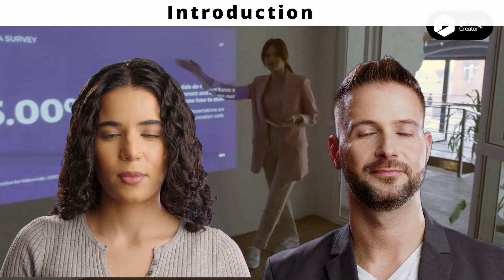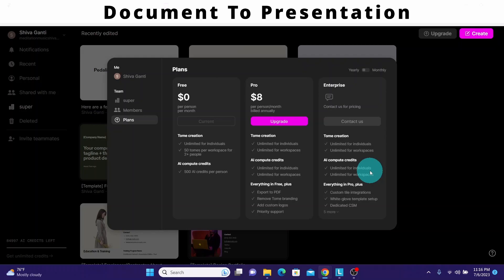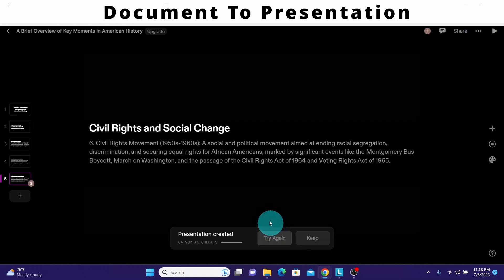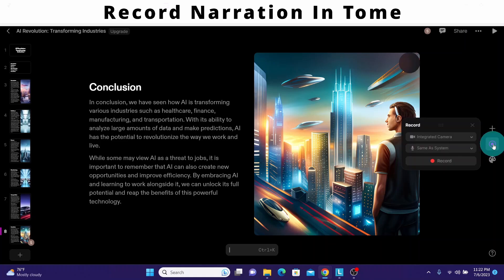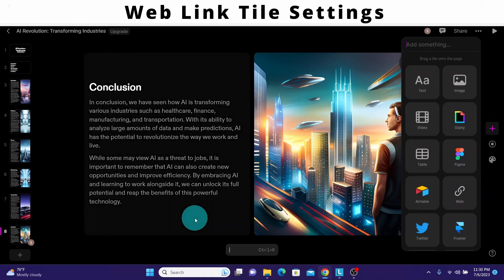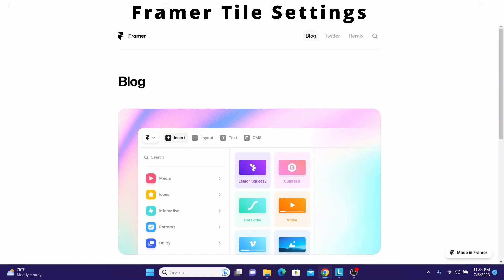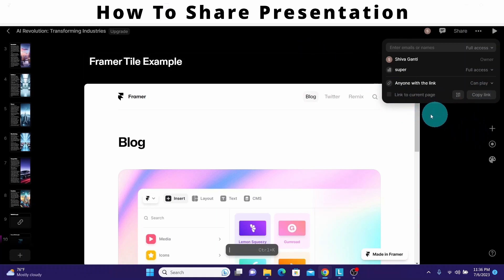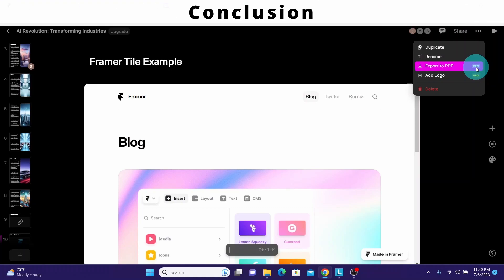How To Use Tome AI Tool To Create Stunning Slides Instantly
This video is part 5 of multi-part series videos about Tome AI Tool.